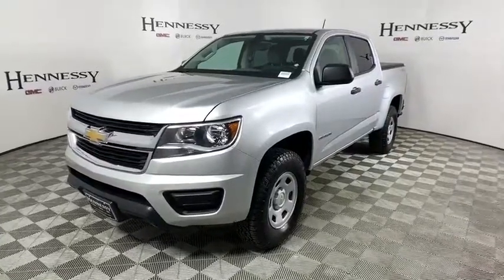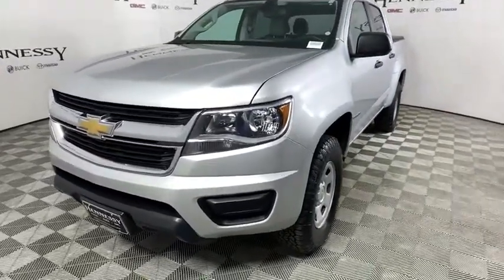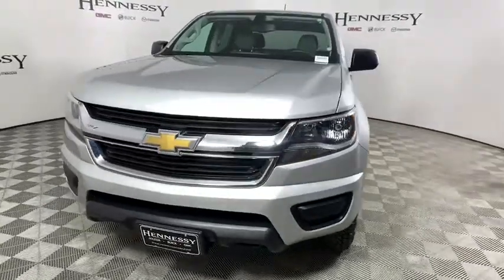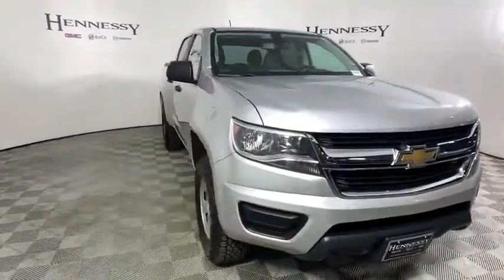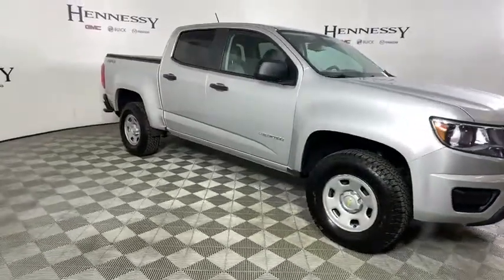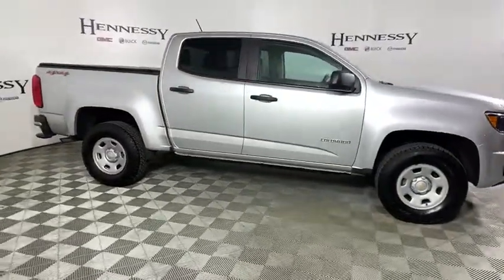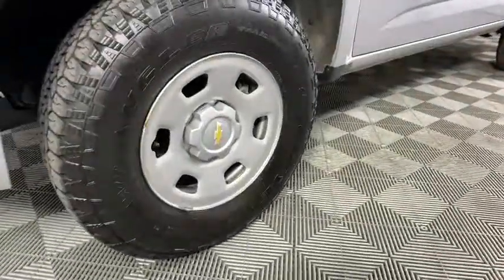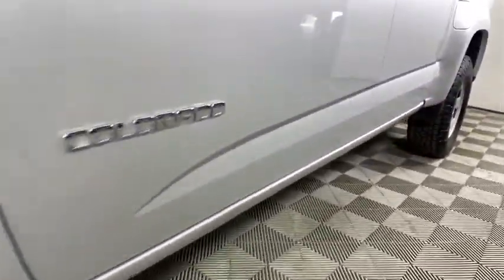2016 Chevrolet Colorado Morrow, Peachtree City, Newnan, McDonough, Union City, GA CL324930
Silver Ice Metallic Used 2016 Chevrolet Colorado available in Morrow, Georgia at Hennessy Mazda Buick GMC. Servicing the Peachtree City, Newnan, McDonough, Union City, GA area.
2016 Chevrolet Colorado Work Truck - Stock#: CL324930 - VIN#: 1GCGTBE37G1324930